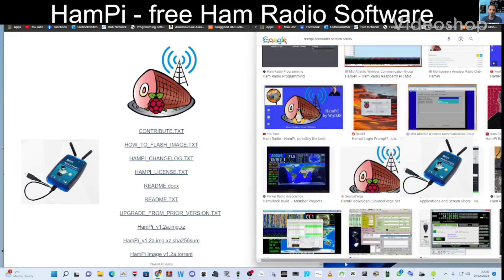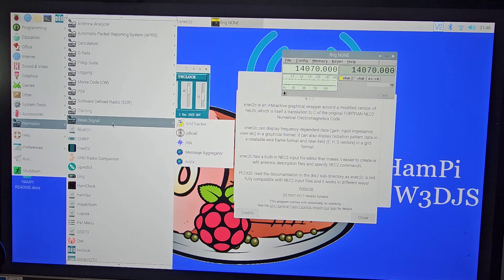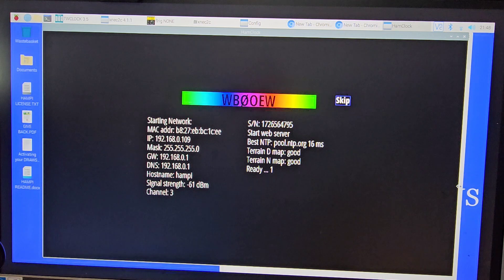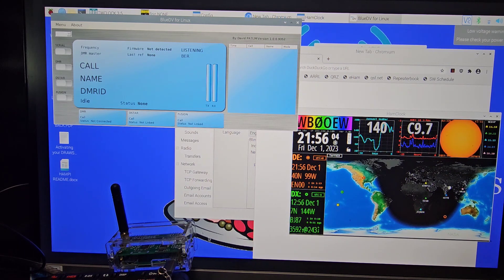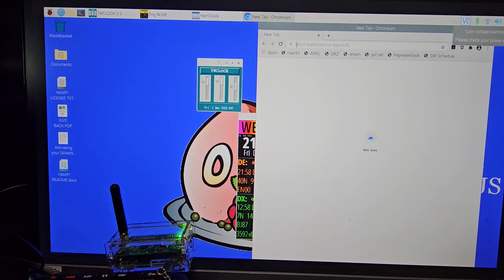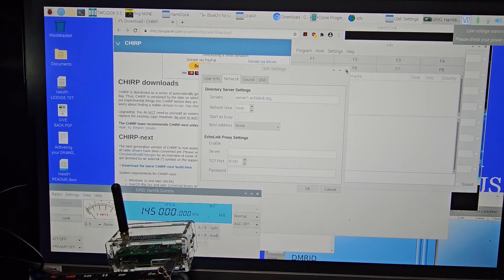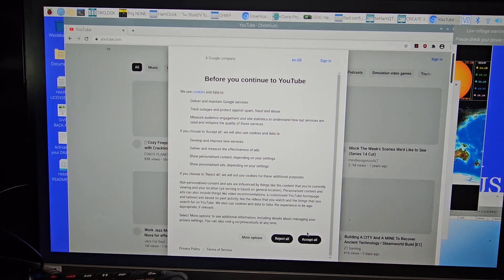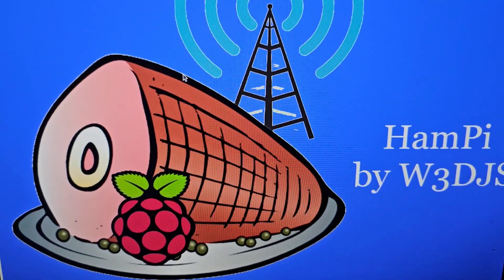HamPI - for Hams , Free Software - Raspberry Pi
HamPi Downloads